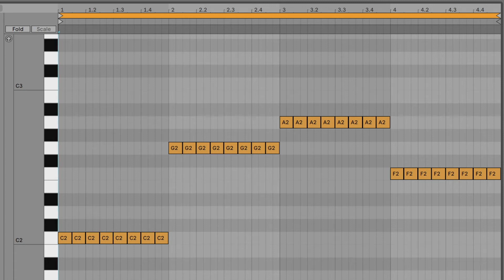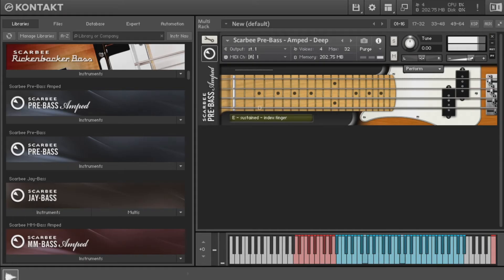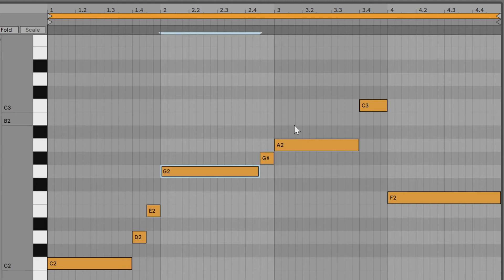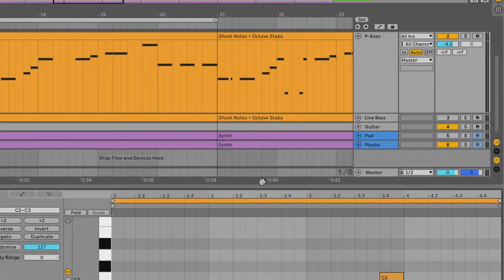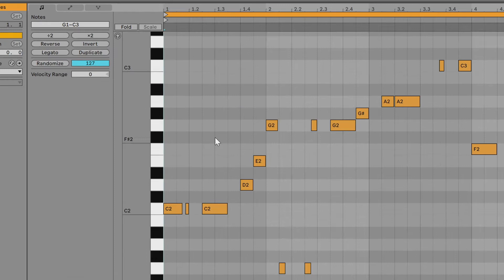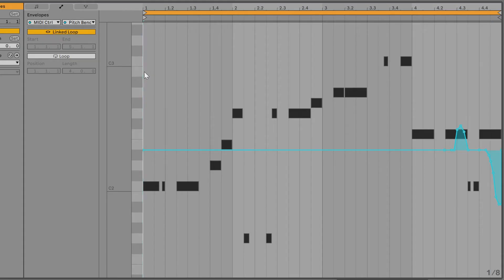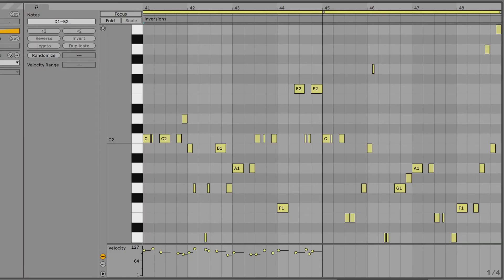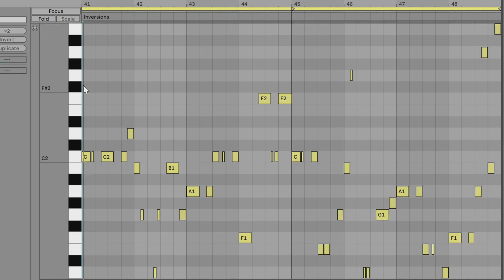How to Write Amazing MIDI Bass Lines (in 7 Steps)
7 steps to write amazing MIDI bass lines, no matter what kind of music you're making. Your bass will sound exciting, authentic and greasy!

✅ I trust DistroKid to distribute my music. It's inexpensive and I can upload unlimited songs.

🎹 My Gear:

MOTU M2 (audio interface)
Beyerdynamic DT 770 PRO (headphones)
Audio Technica AT2020 (microphone)
Shure SM-57 (microphone)
KRK Rokit G4 (speakers)
Panasonic G85 (camera)

⏰ Chapters:

Intro 00:00
Adding Movement with Passing Notes 02:42
Syncopation on a Bass Line 03:49
Rests: Letting the Bass Notes Breathe 04:58
Ghost Notes: The Secret Sauce of Amazing Basslines 05:43
Pitch Bends and Slides: MIDI Envelopes 06:30
Humanization of MIDI Dynamics 07:39
Humanization of The Bassline's Timing 09:00
Grooves: Adding Swing To Your Bass Line 09:31
Chord Inversions and Basslines' Feeling 10:20
Contrasting Bass Lines 12:02

📝 Video Transcription:

Have you been writing basslines that sound like this?

In this video I'll walk you through my seven steps to write amazing MIDI bass lines, no matter what kind of music you're making. Your bass will sound more exciting and authentic — or how I like to call it "greasy" —, like this:

I just applied all the seven techniques to that initial bassline and turned it into something a lot more interesting, right?

If you want to learn how to do that and boost your music production skills, keep watching this video.

Hey, how are you? I'm Thales, pop music producer, and today you're going to expand your bass line vocabulary. No more straight 8th notes or sustained root notes that last a whole bar.

Now, you don't need to use all these techniques at once like I did in the previous example. I myself usually don't, unless I'm going for that funky groove.

Sometimes just alternating between the root, third and fifth notes of the chord is enough to make an interesting bassline.

But it could be so much better with these seven techniques:

Passing notes, Syncopation, Rests, Ghost notes, Pitch bends and slides, Humanization of timing and dynamics and Chord Inversions.

For this demonstration, I'll use the Native Instrument's Scarbee Pre-Bass sample library which has this cool sound of a bass I've been playing for over 15 years.

But if you don't have any Bass Library, you could use a Synthesizer or the samples that come with your DAW. It's entirely up to you and the kind of music you make.

If you're in Ableton Live, there's this Electric Bass Sampler preset that sounds alright with some equalization.

Okay, we'll start with the basics. Say we're working on a simple chord progression like I-V-vi-IV — a progression that's perfect for pop music.

In the key of C major, that's C, G, Am, F.

Our starting point will be just sustained root notes that last a whole bar each. That's as simple as you can go with bass lines.

And it's played against a straightforward drum loop. The cheesiest drum loop ever, just so we can focus entirely on the bass and make it interesting.

Sounds kind of boring, right?

Let's add some movement with passing notes.

These are notes that we'll play for a short duration in weak beats or offbeats. So they won't draw attention, they won't get any spotlights.

It's okay to use notes that don't belong to those chords and even notes outside of the C major scale.

As long as they help connect the important notes, which we'll still play on the strong beats.

In this example, I added a D and an E to connect the C on the first bar with the G on the second bar.

Then I added a short G# which is a chromatic note. It doesn't belong to this scale, but it adds a nice flavor, microtension. It's spicy. And it connects the G to the A.